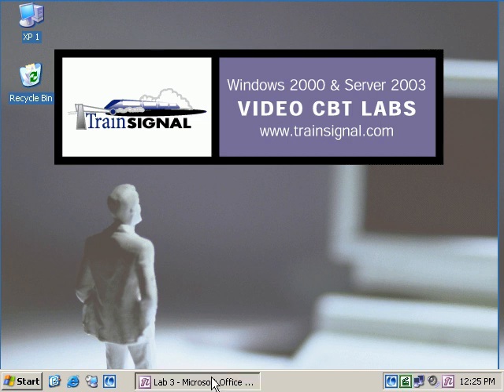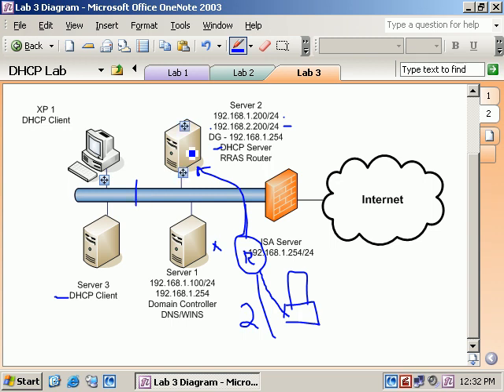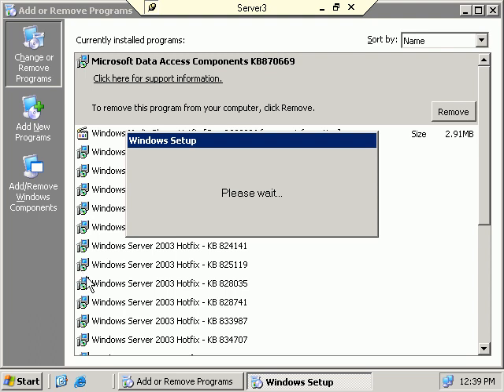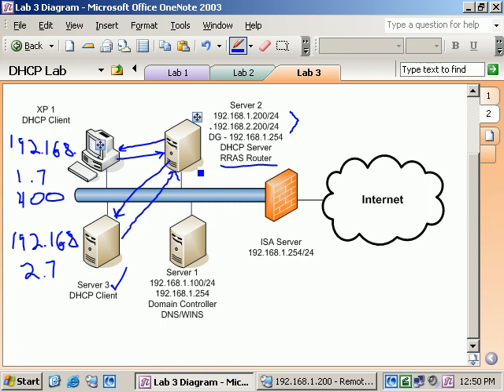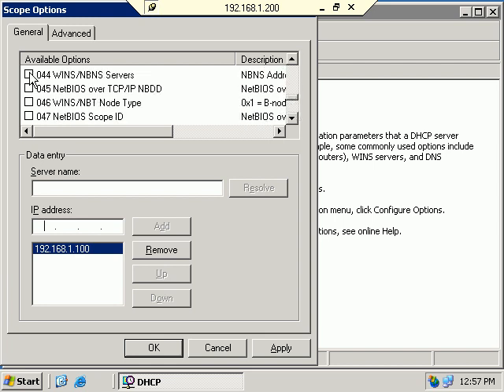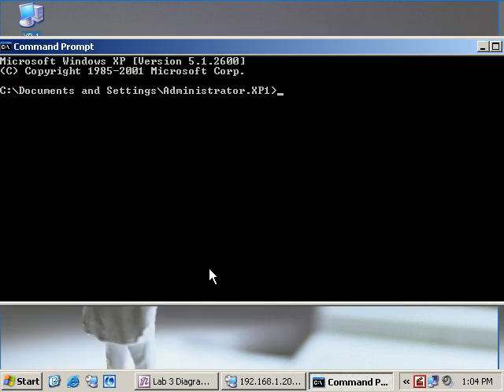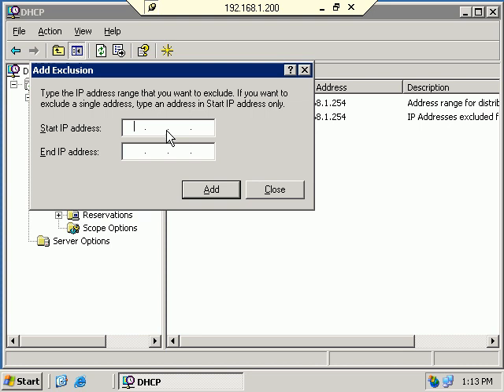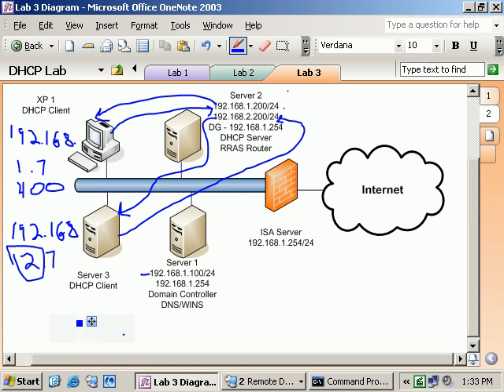Lab 04 DHCP SuperScopes, Computer Setup, Scope Creation, Scope Option and Exclusions, Testing